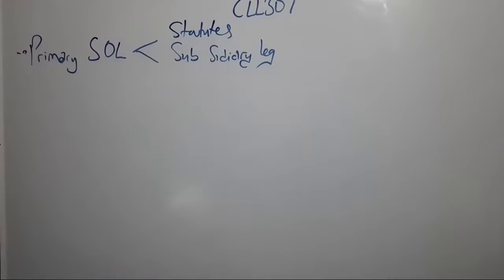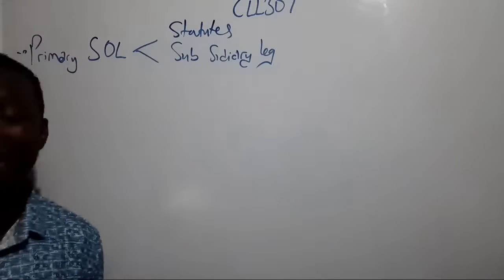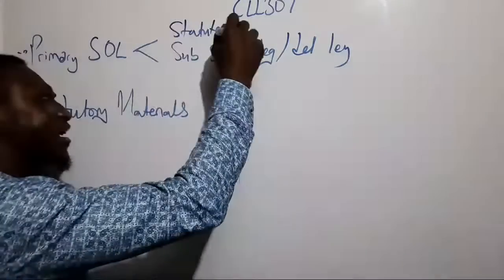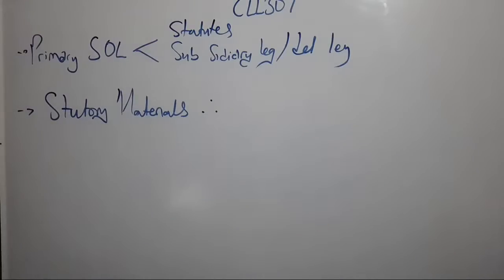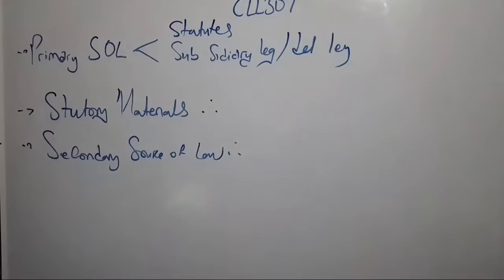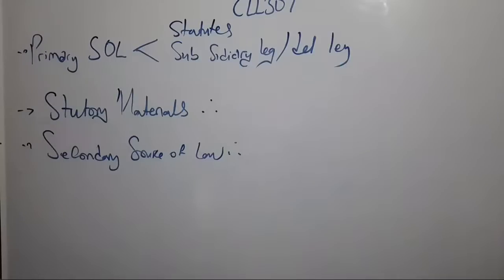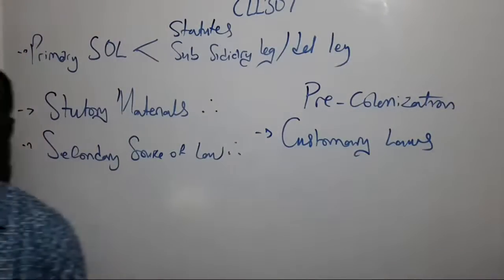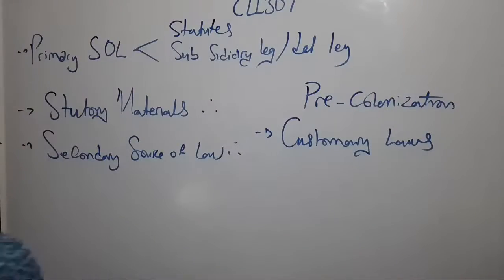SOURCES OF LAW | CLL307 | VOL 1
Discover the Hidden Sources You Never Knew Existed!"